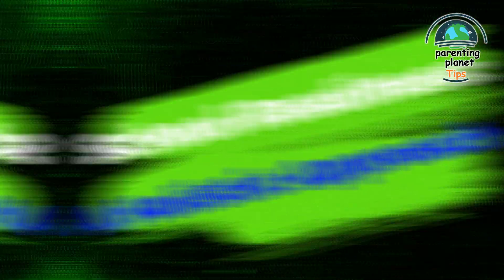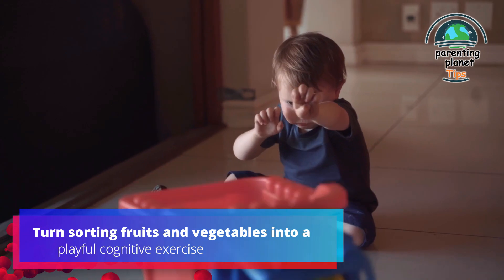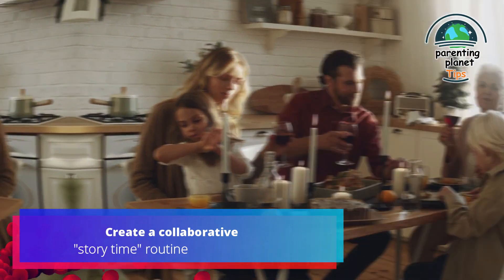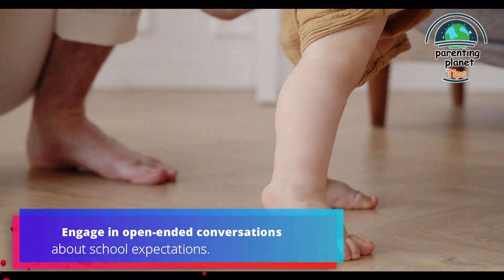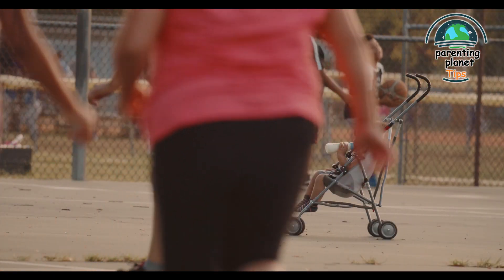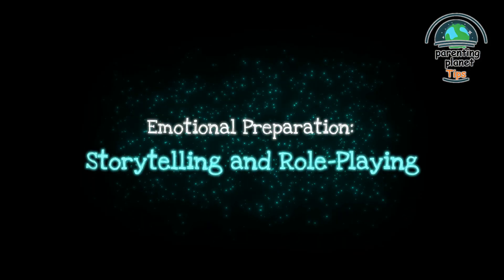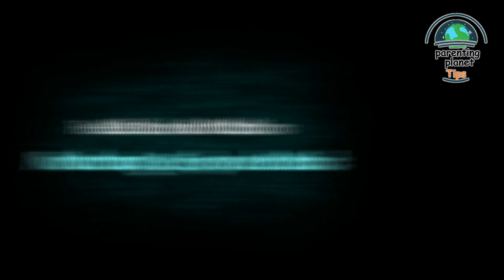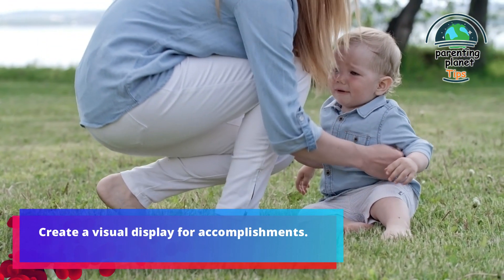Preparing children for School | Smooth Transitions and Successful School Readiness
Welcome to Parenting Planet Tips! 🌟

Get ready for an exciting journey of preparing your child for school. It's a crucial step into formal education, and we're here to guide you through it. In this comprehensive guide, we'll dive into practical strategies, expert insights, and real-life examples to help you navigate this pivotal phase in your child's life.

📚 School Readiness: A Holistic Approach
Beyond academics, school readiness means nurturing well-rounded development encompassing emotional, social, cognitive, and physical facets. Your role as a parent extends beyond numbers and letters – it's about equipping your child with the tools they need to excel in the classroom and beyond.

🔑 Practical Strategies: From Early Childhood to Independence
We'll cover a wide range of strategies, from early childhood education to fostering independence. Learn how to make everyday activities a fun learning experience.

Join us as we embark on this educational adventure. With your support, your child will flourish as a lifelong learner. Let's get started on this incredible journey together! 🚀